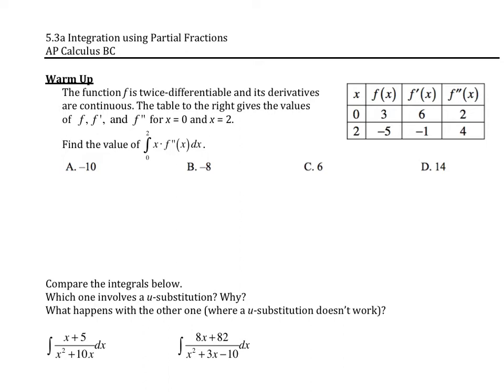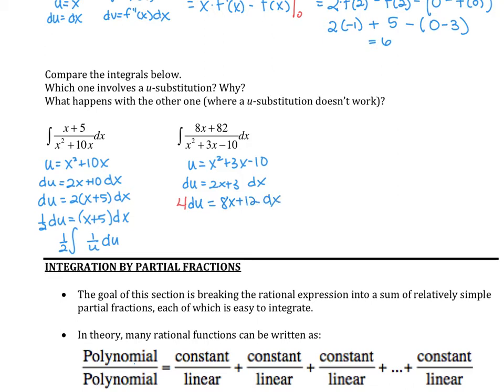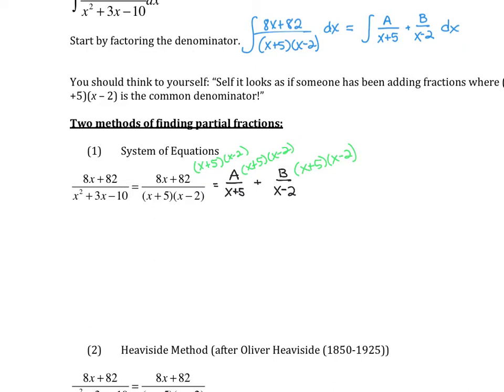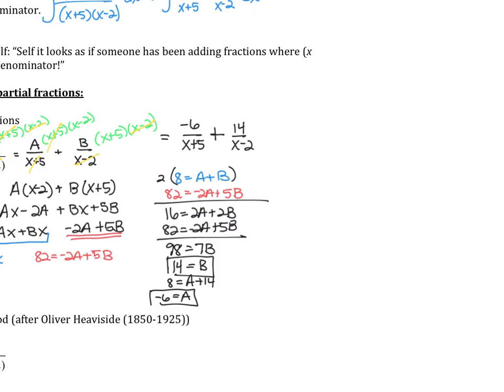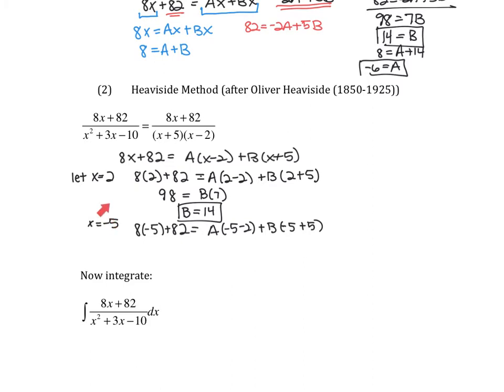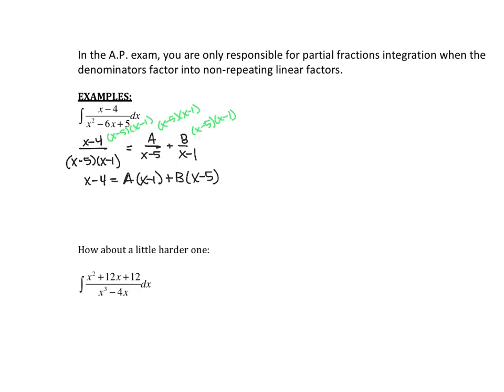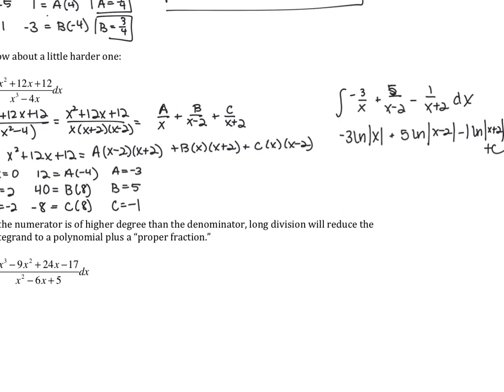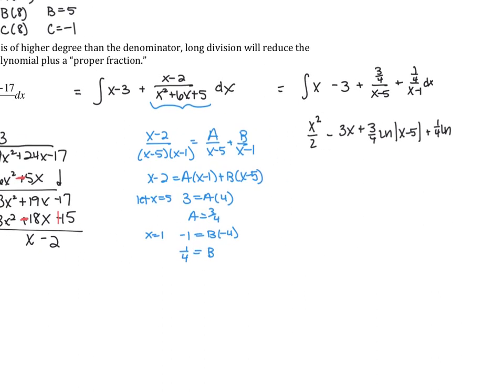5 3a NOTES Partial Fractions Day1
AP Calculus BC-Integration using Partial Fraction Decomposition